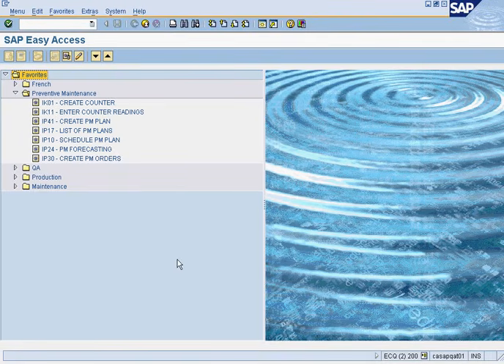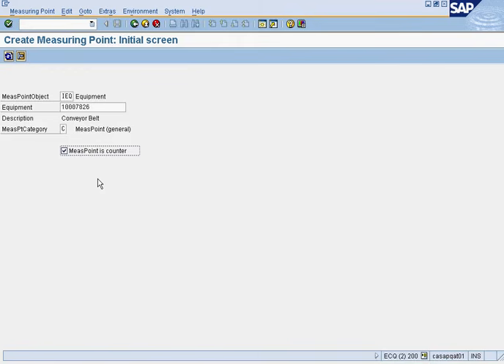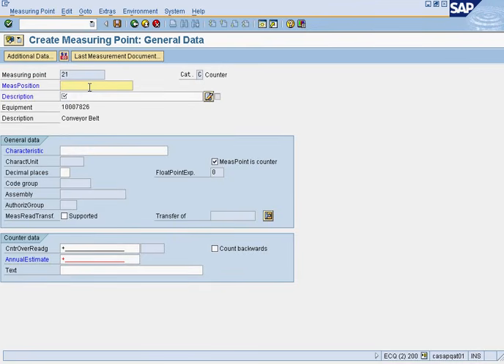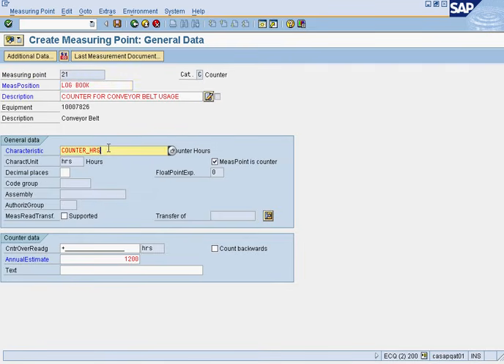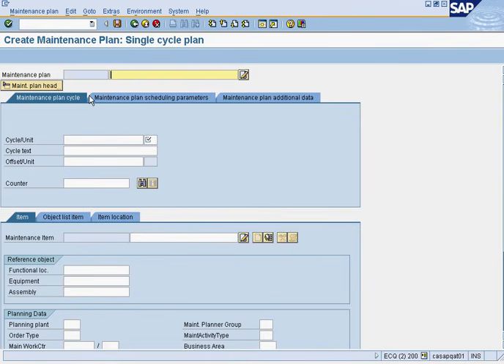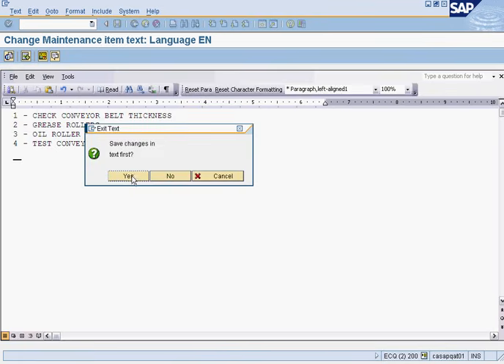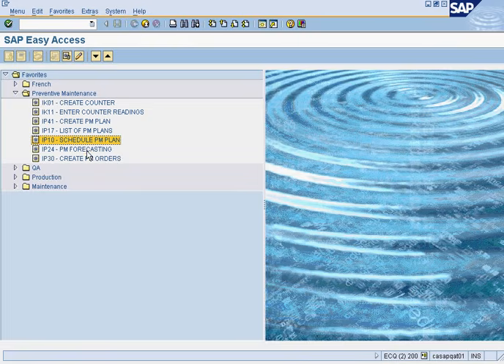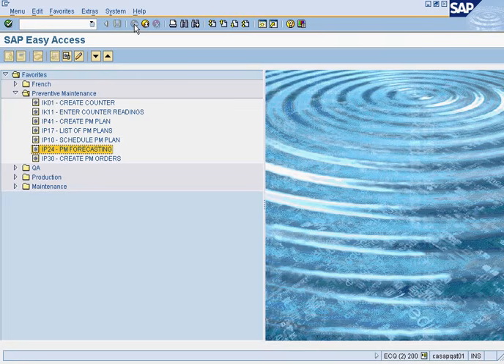SAP PM Predictive Maintenance (Counters)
*Summary:*
In Part 10 of "Mastering SAP PM: The Ultimate Guide for Consultants," we delve into predictive maintenance, which uses counter-based maintenance plans, a pivotal component for SAP PM consultants. This 10-minute video comprehensively guides viewers through creating and managing counter-based plans, from initial counter creation to forecasting and generating PM work orders.

*Key Learnings:*

Counter Creation: Setting up a counter for equipment, including entering initial readings.
Maintenance Plan Creation: Linking the counter to a new maintenance plan and specifying maintenance intervals.
Plan Execution: Starting the maintenance plan, forecasting upcoming work orders, and creating PM work orders tailored to the counter-based plan.
Audience:
This video targets SAP PM consultants focused on optimizing maintenance strategies through counter-based planning.

*Timestamps:*
0:02 - Introduction to Counter-Based Maintenance Plans
0:17 - Steps for Creating a Counter-Based Plan
1:04 - Entering Initial Counter Readings
1:28 - Linking Counter to Maintenance Plan
2:00 - Adjusting Maintenance Plans and Forecasting
2:50 - Creating PM Work Orders from Counter-Based Plans
4:00 - Detailed Steps for Counter and Maintenance Plan Setup
6:23 - Scheduling and Starting the Maintenance Plan
8:25 - Forecasting and Generating PM Work Orders
9:55 - Conclusion and Recap of Counter-Based Maintenance Plan Creation

Boost your career 📈 with 'SAP Tutorials' by Vlad Tapia.
Got ideas or questions? 💡 Let's hear them below!
Together, let's make SAP easy! 🚀